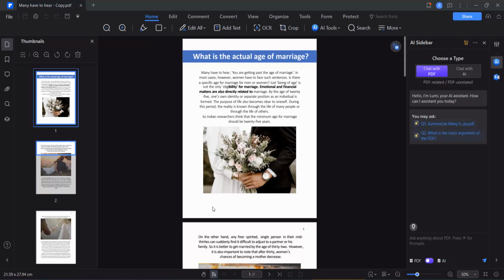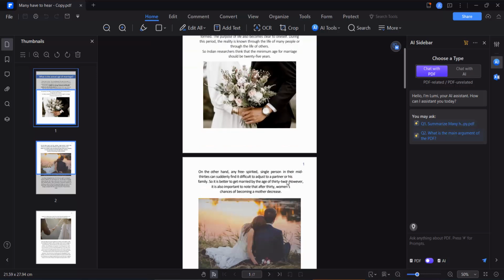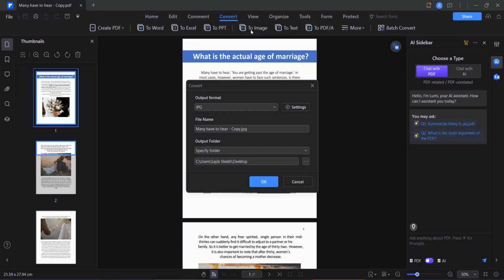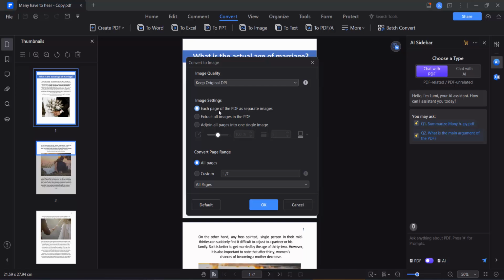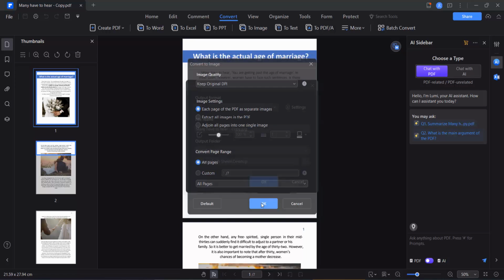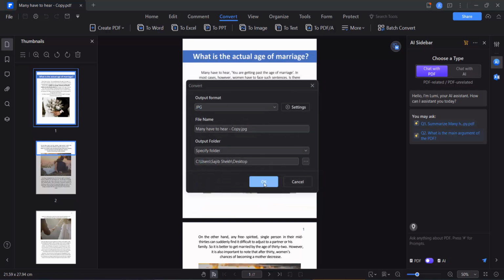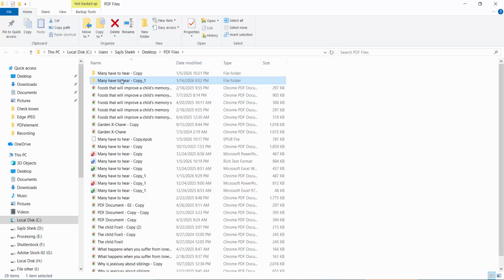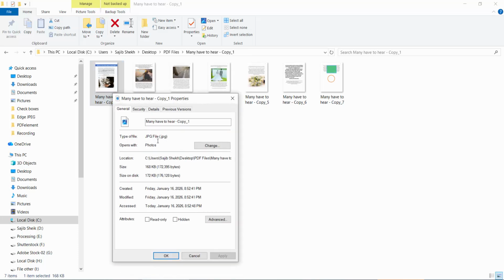How to Convert PDF Files into High-Quality JPG Images in Wondershare PDF Editor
Hello everyone, Today I will show you, How to Convert PDF Files into High-Quality JPG Images in Wondershare PDF Editor.